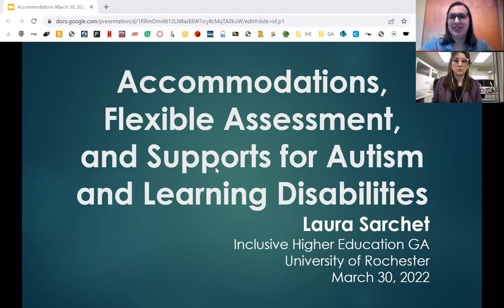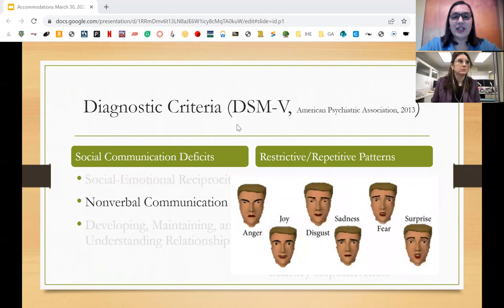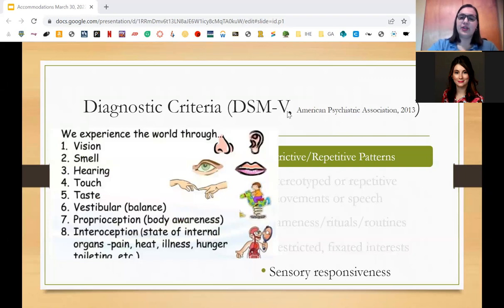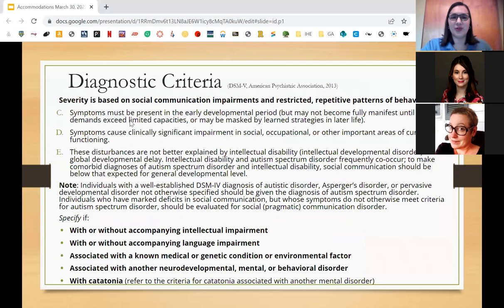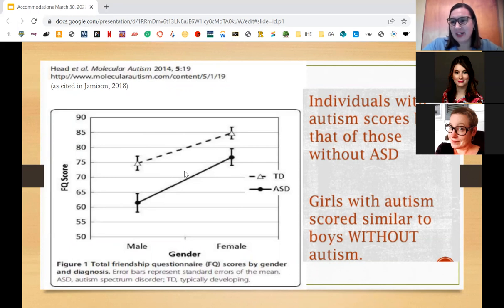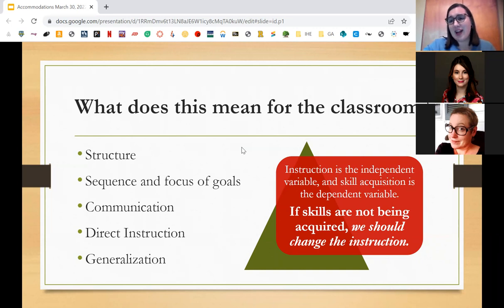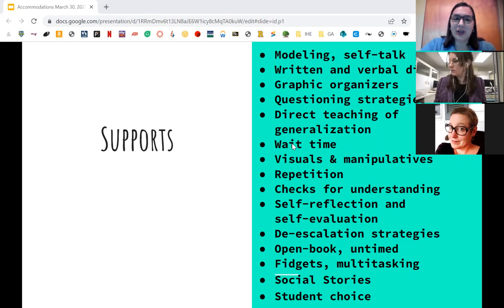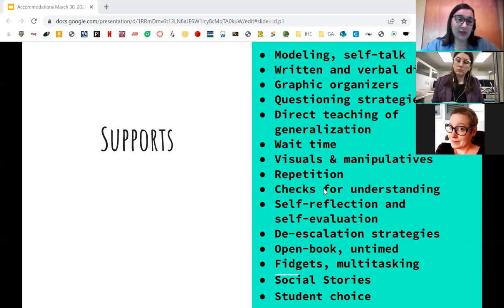Accommodations for Autism and Learning Disabilities 3 30 22 Inclusive Higher Education Lecture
Watch this video training on Accommodations and Supports for Students with Autism and Learning Disabilities in Higher Education.